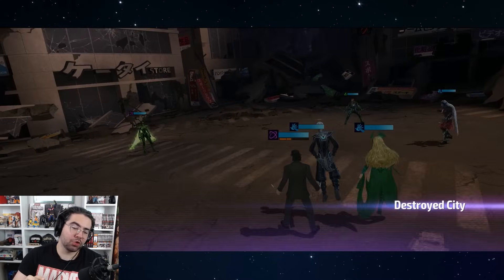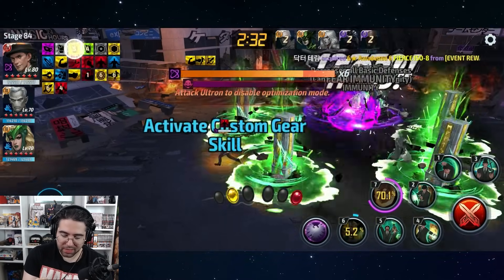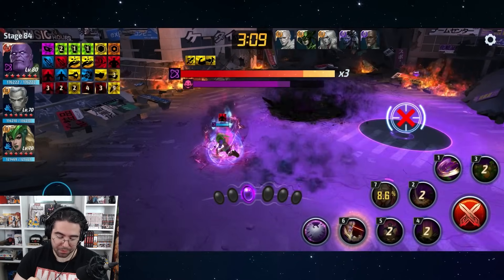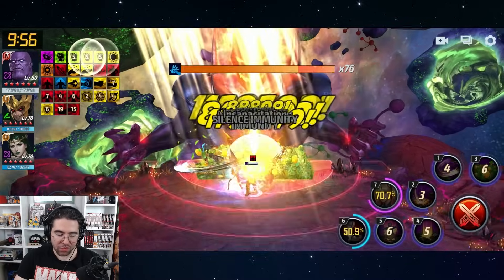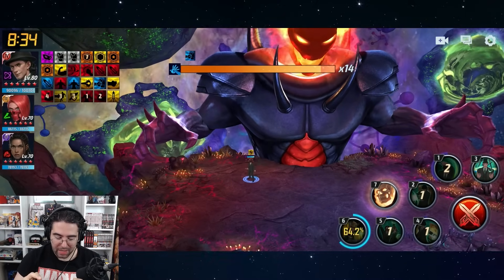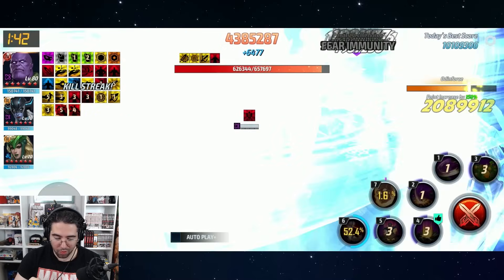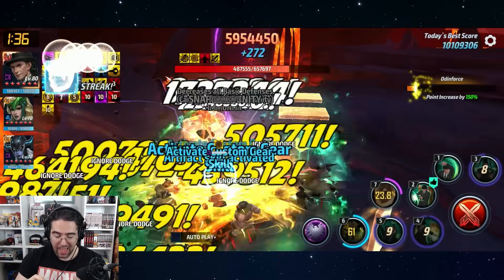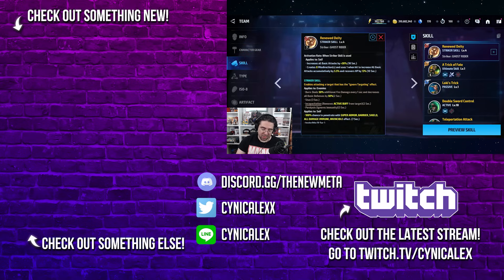ULTIMATE BATTLE! LOKI VS THANOS - Marvel Future Fight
loki t4 may need a buff it seems..